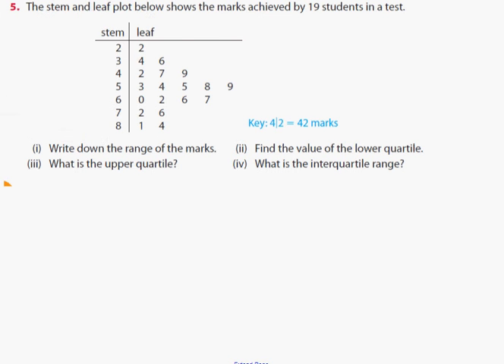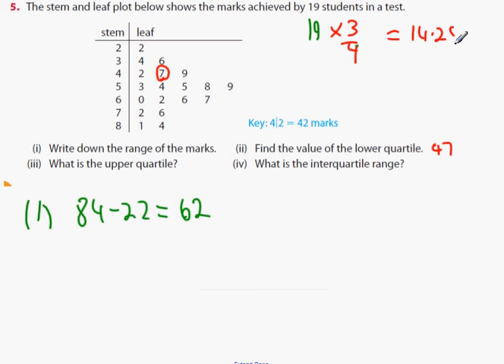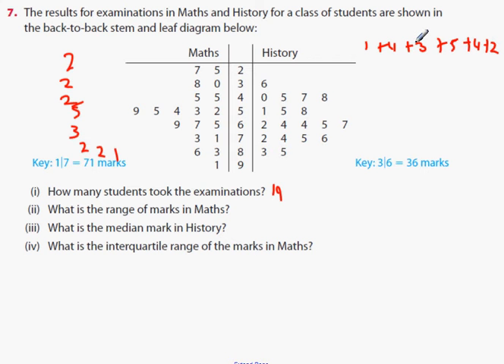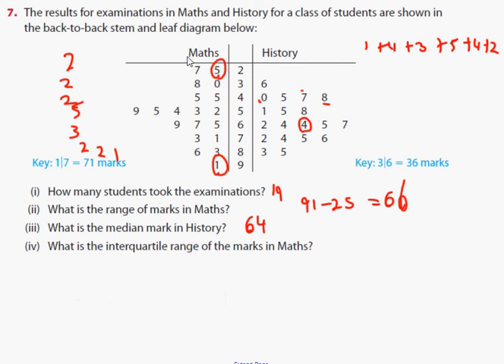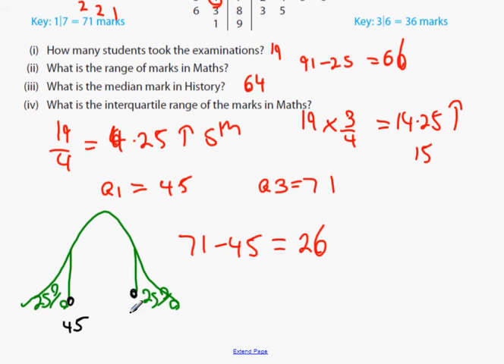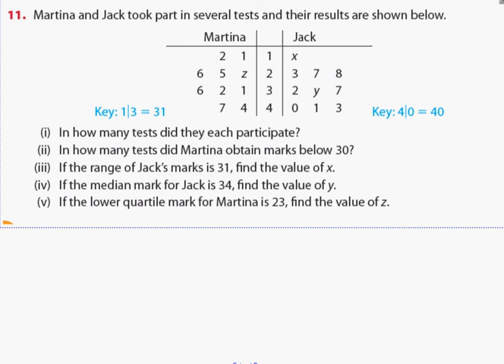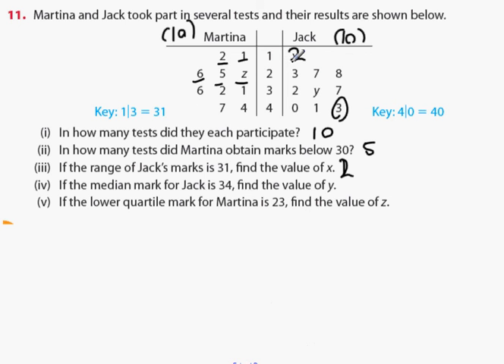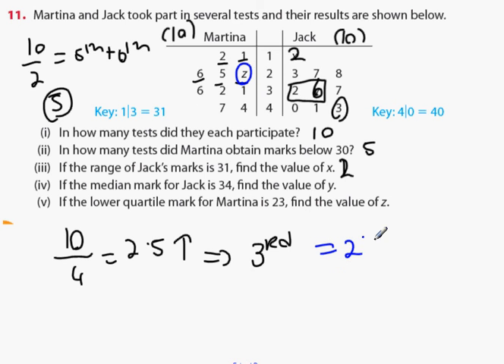3high 13 4 q5q7q11